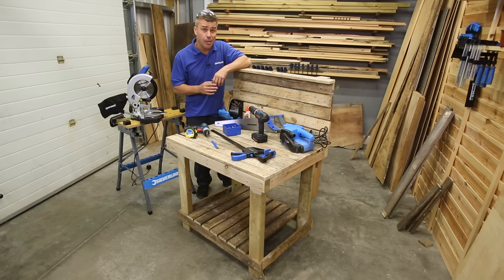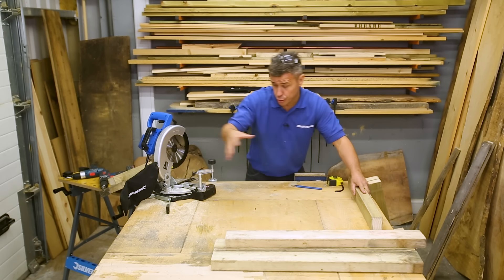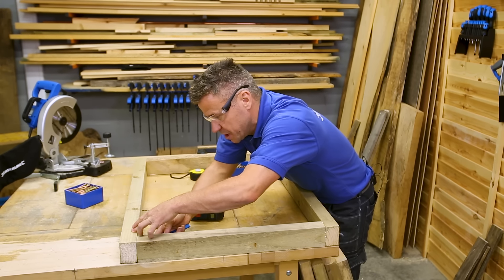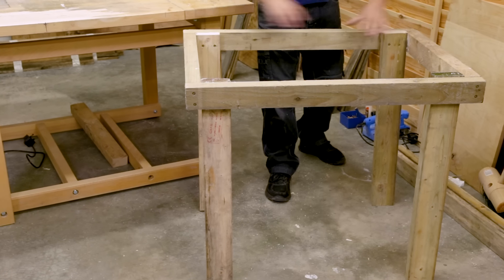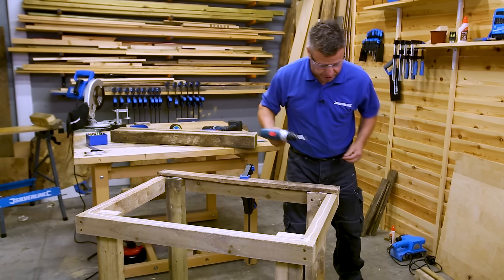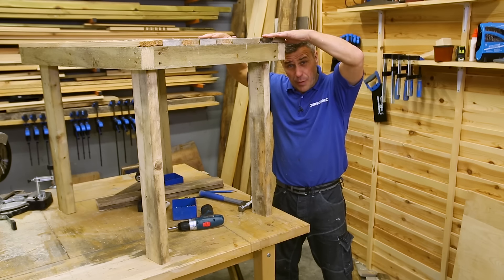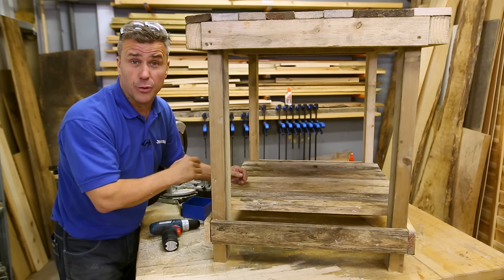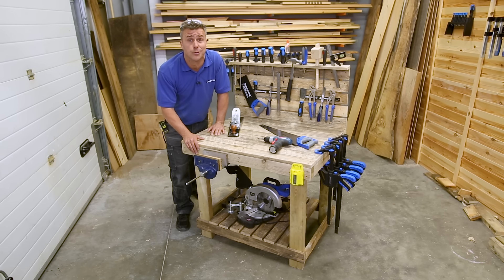How to make a DIY workbench with pallets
A simple guide on how to build this sturdy wooden workbench from pallets. This pallet project works great as a garage workbench and can be used to store your tools. If you need guidance on how to dismantle and recycle a pallets safely please watch our video guide.